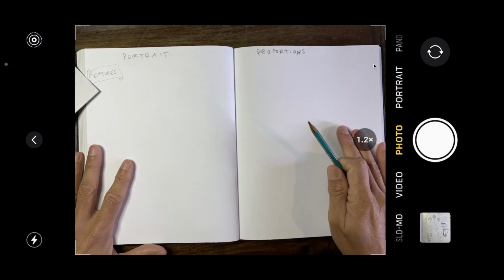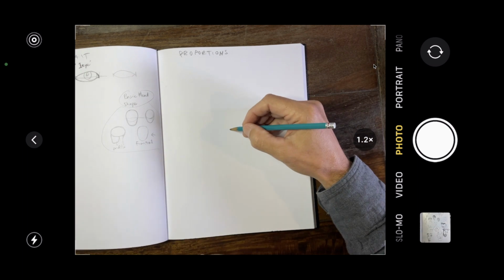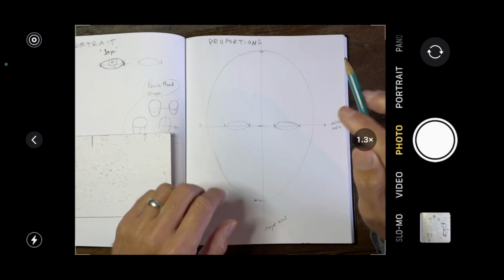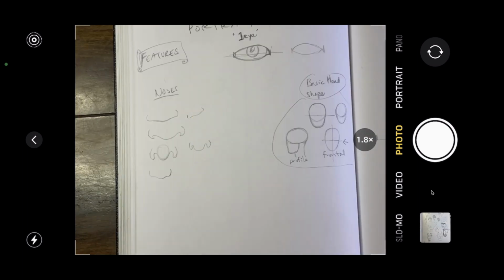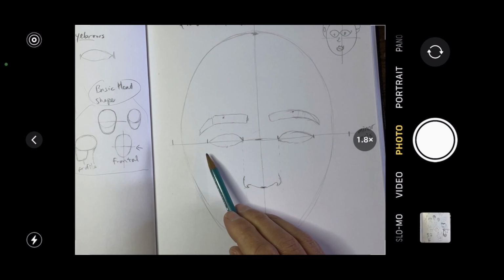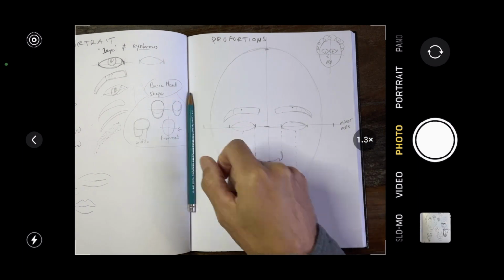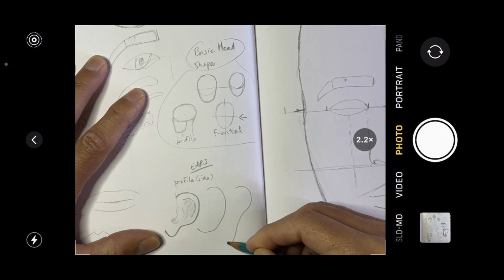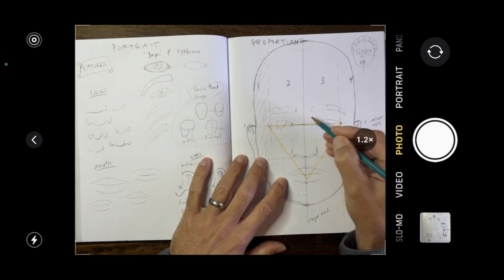Portrait Proportions - Basics (lecture 3/3/21)